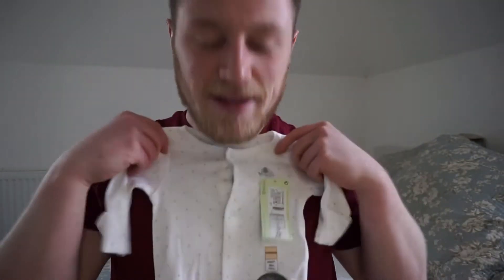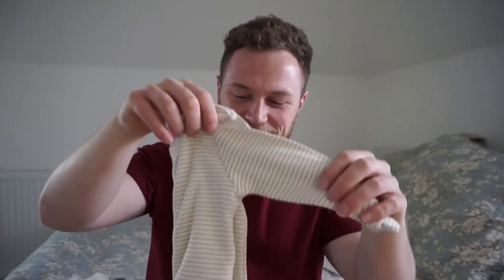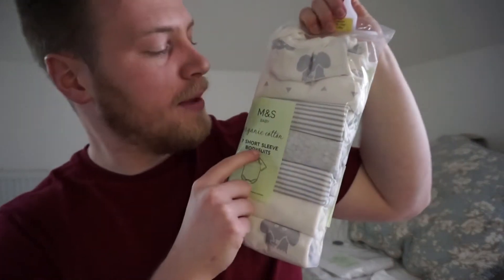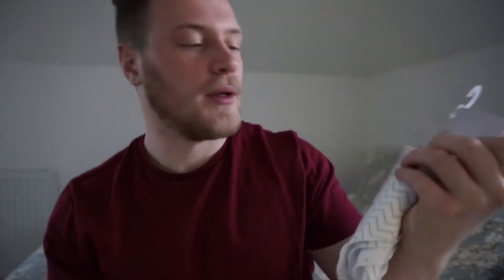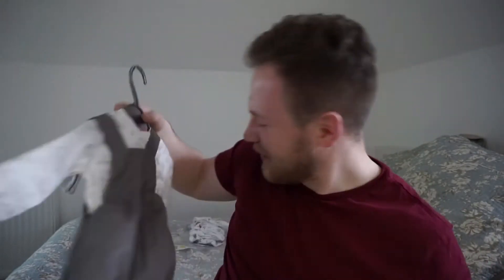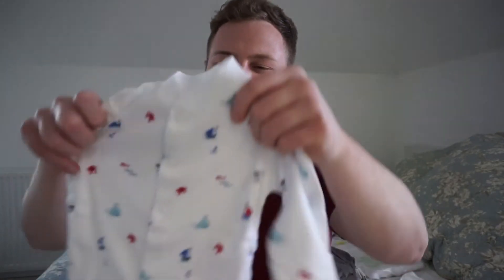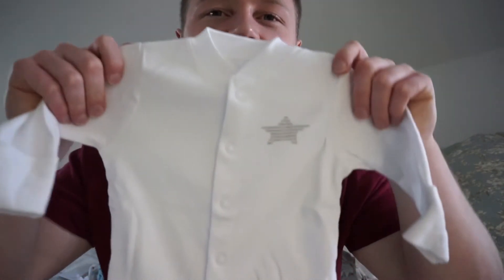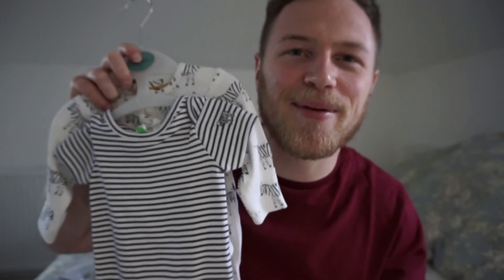BABY BOY CLOTHING HAUL - M&S, John Lewis, TU and more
So now we know what we are having we have been shopping for baby clothes! In this video I go through everything we have so far.